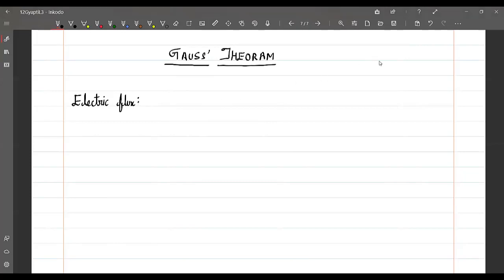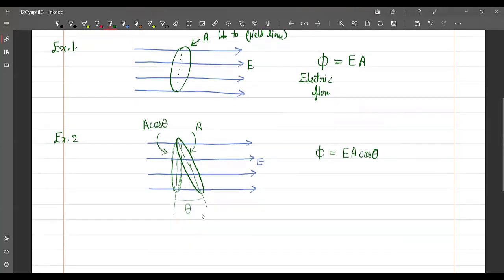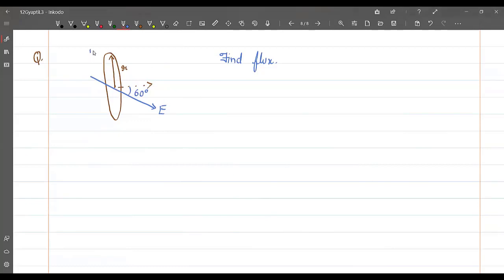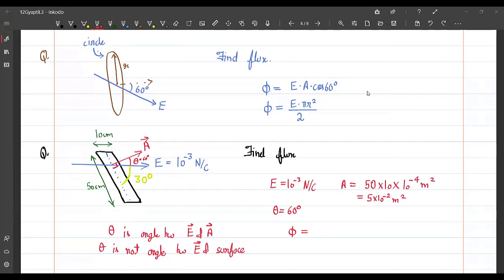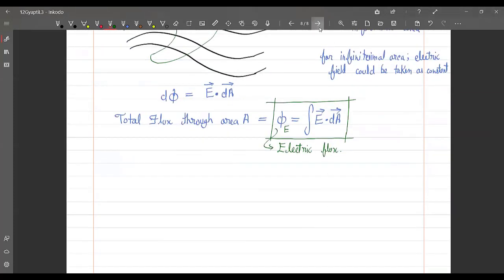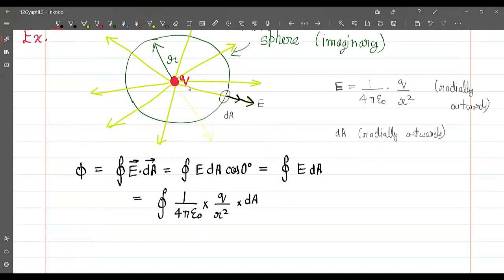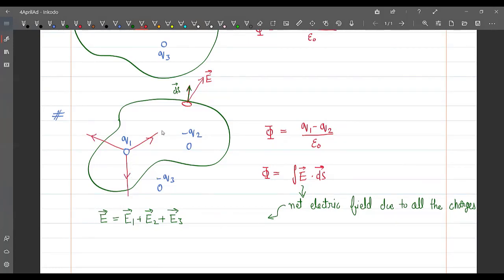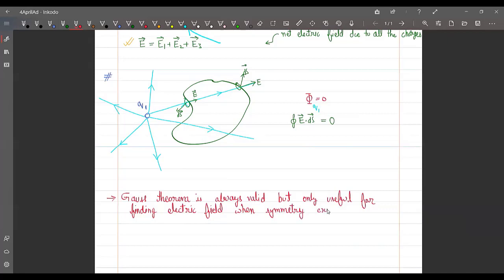L5 Electrostatics ( Electric Flux and Gauss' Theorem )